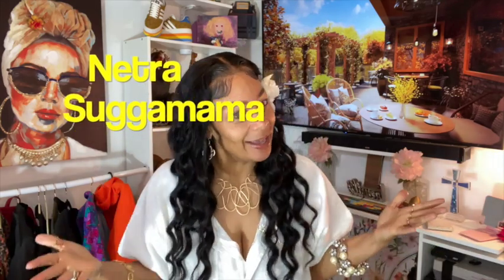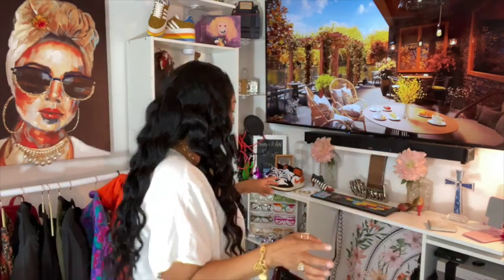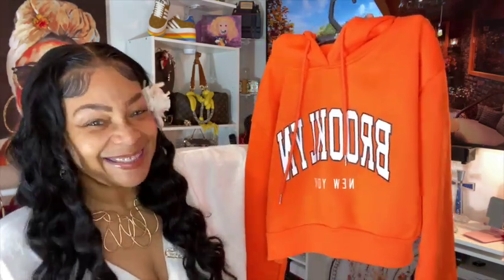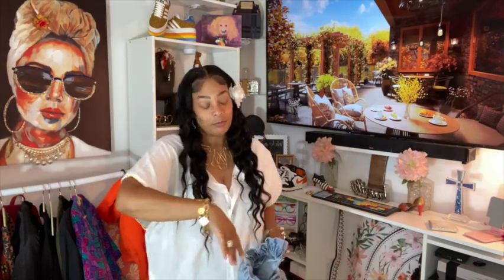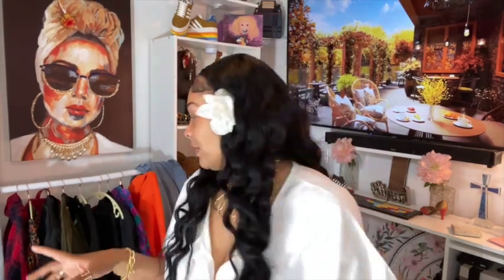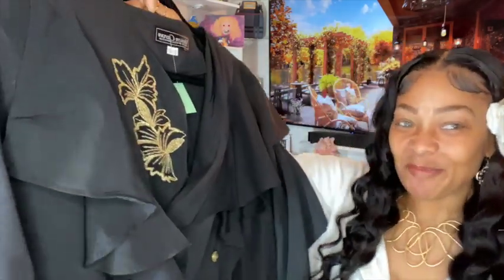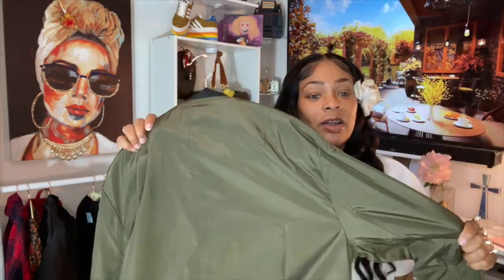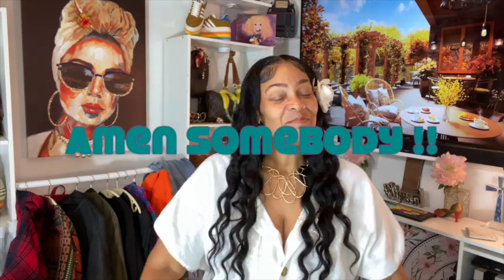New Amazing finds * Huge Thrift Haul and Try On!!! New UNICE 7x5 body wave Hair!! Awesome Fall Finds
Hello Everyone!!! I LOVE YOU and I pray this video finds you in great health and GODS Peace!! What a blessing to be able to keep making these fun video filled with Thrift finds. I really appreciate you all and I hope you enjoy the haul. Please make sure you let me know what your favorite piece is out of the entire haul.
    I really LOVE this New Unice Unit as I'm sure you can tell lol. This unit was very easy to put on and its really soft and holds a curl really well. I really hope you guys like it.

Theme song done by Jermaine Newsome and Me Shenitra Stewart